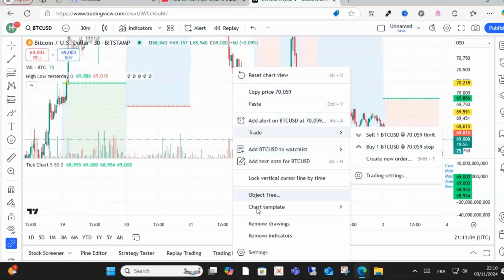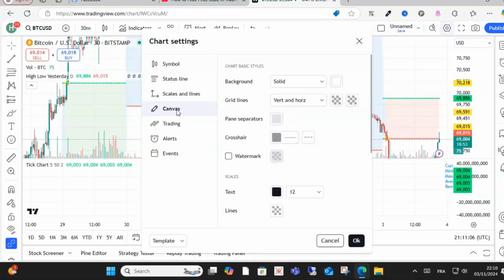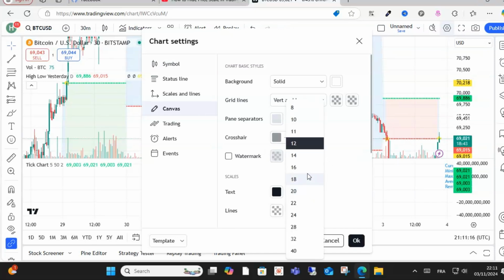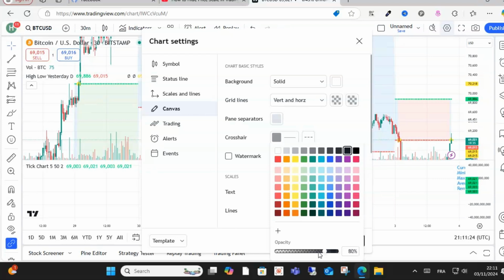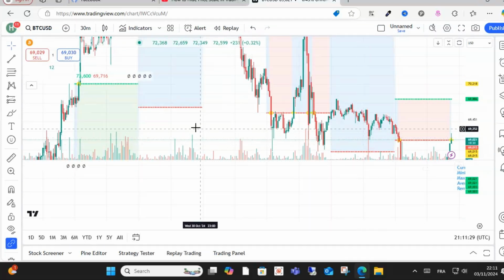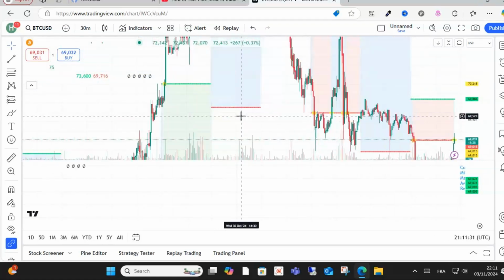How to Hide Price Scale in TradingView ( Quick Tutorial)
IN THIS VIDEO AM GOING TO SHOW YOU HOW TO  EASILY HIDE PRICE SCALE IN TRADING